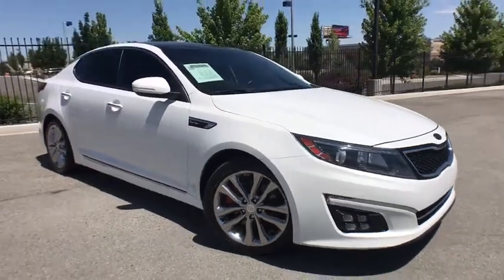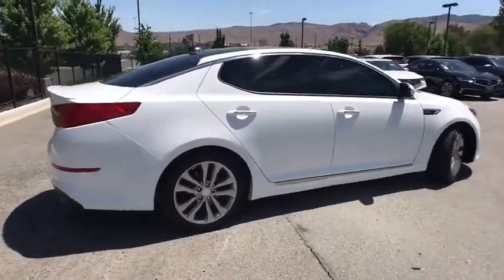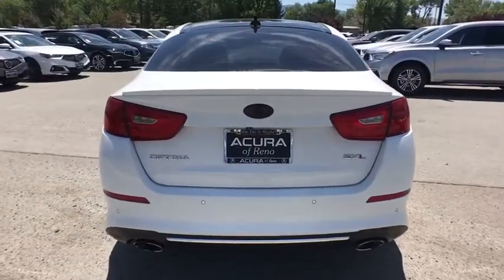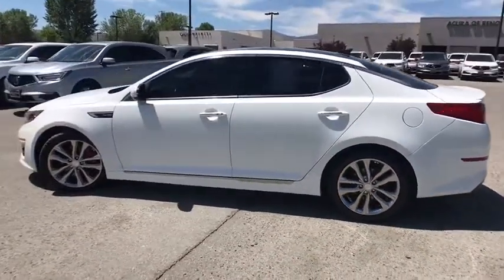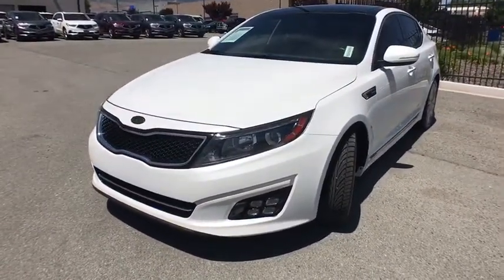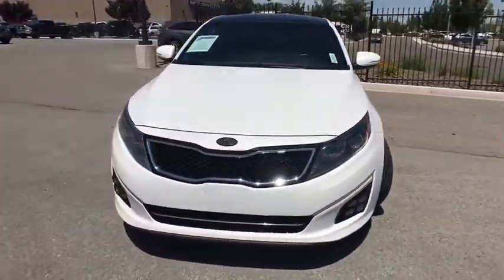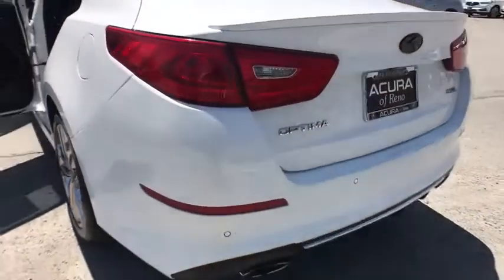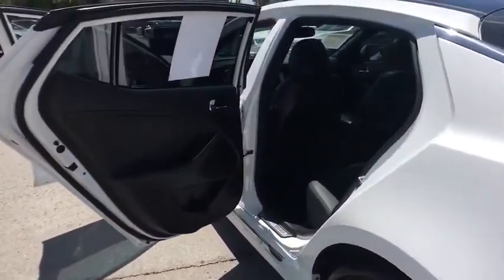2015 Kia Optima Northern Nevada, Reno, Truckee, Lake Tahoe, Sparks, NV RDK008A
Snow White Pearl U 2015 Kia Optima available in Northern Nevada at Acura of Reno. Servicing the Reno, Truckee, Lake Tahoe, Sparks, NV area.

2015 Kia Optima SXL Snow White PearlbrCARFAX One-Owner. *Local Trade*, *Leather Upholstery*, *Heated Seats*, *Navigation*, *Sunroof / Moonroof*, Black w/Nappa Leather Seat Trim. 31/20 Highway/City MPGbrbrAwards:br  * 2015 KBB.com 10 Best UberX Candidates